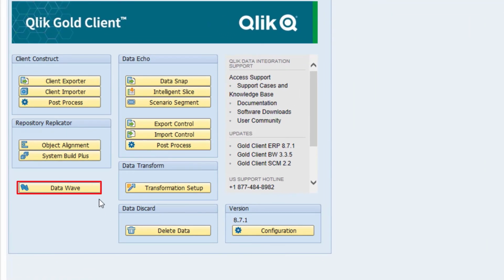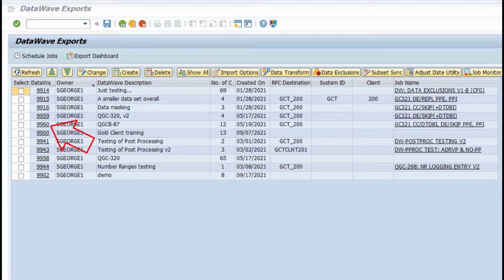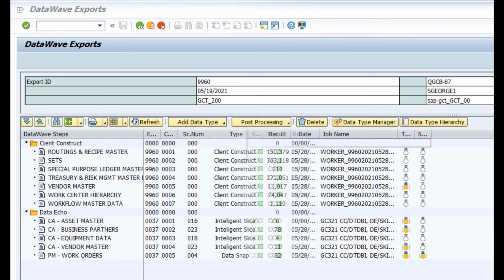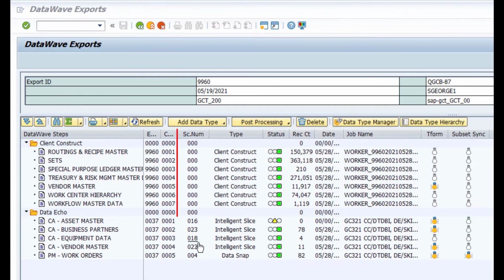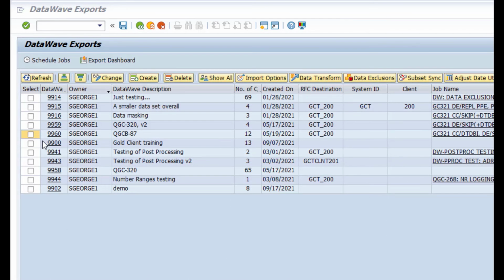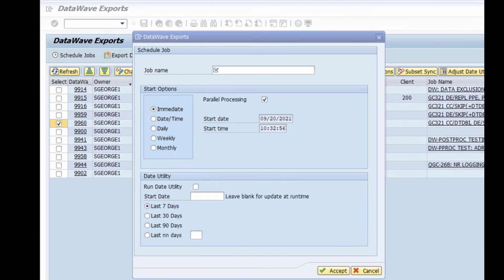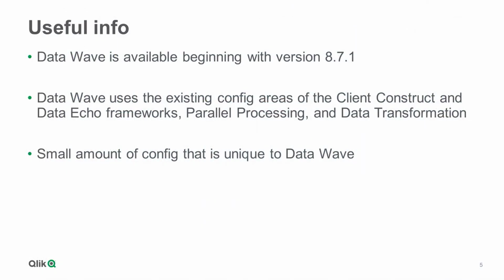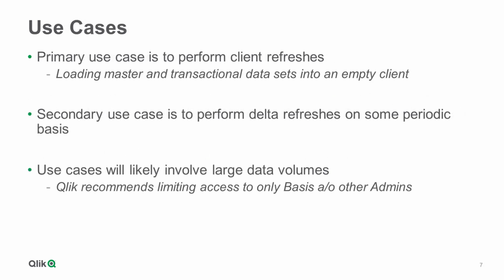Gold Client: Data Wave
This video provides an introduction to new functionality that is available in Gold Client called Data Wave. This video provides a brief historical background of Data Wave; an overview of its functionality; and a brief dive into its core areas. This content is most relevant to Gold Client administrators (Basis and/or Functional) who are tasked with copying large data volumes and/or performing client refreshes.